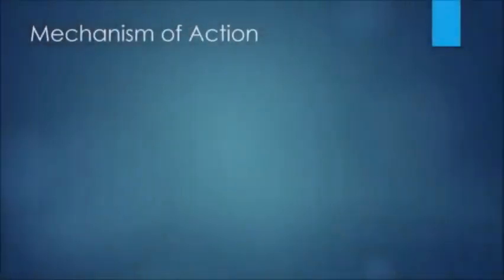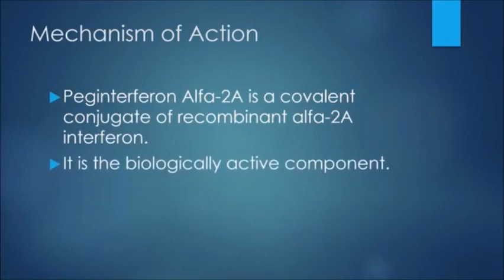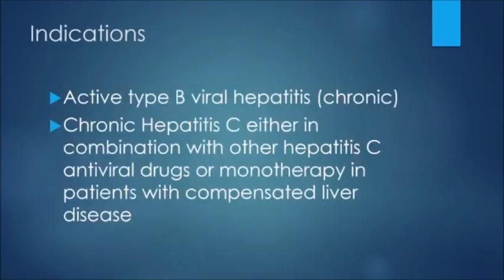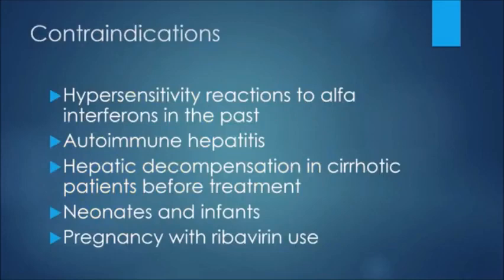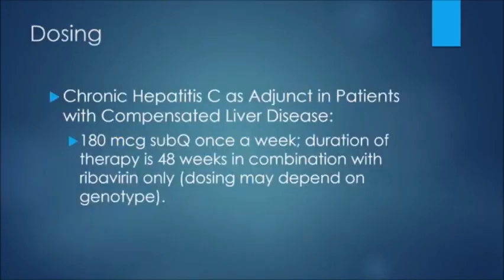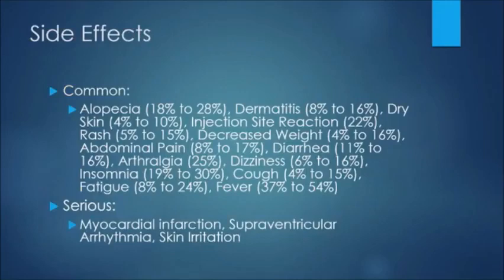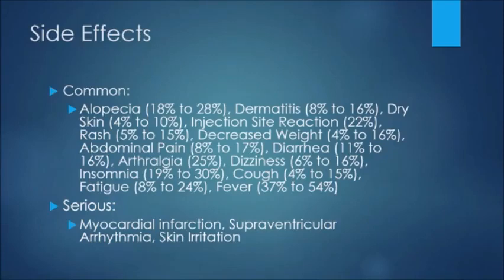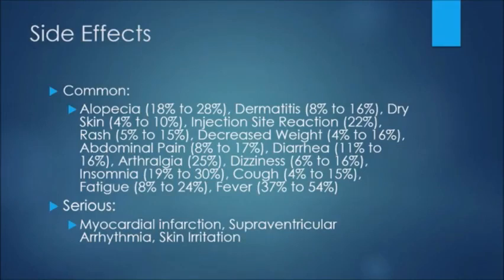Peginterferon Alfa-2A (Pegasys) - Pharmacist Review - Uses, Dosing, Side Effects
The above video and any contents therein are posted on this YouTube Channel – 911GlobalMeds - for informational and educational purposes only and are not intended to be a substitute for professional medical advice, diagnosis, or treatment.

The main purpose of posting this video is to provide a single platform about the excerpts, facts and comments on different drugs and medications as presented by renowned Physicians, Pharmacists and Patient Users globally. All contents including text, graphics, images and information contained on or available through this video are strictly not to be taken as any kind of medical advice or reference for drugs usage to cure or treat any disease. Doctors, Physicians and Pharmacists have their own professional views regarding a medicine after the study of a patient condition and so it is strongly recommended to consult them before taking any medicine to cure or treat any kind of health challenges.

911GlobalMeds does not make any claim or validate the views presented in this video and disclaims any liability for any loss, damage, or injury in conjunction with any use of /application on the basis of this video, or the instructions, advice or experiences expressed herein. NO BRAND OR GENERIC MEDICATION IS BEING PROMOTED FOR SALES by the display of this video.

The video is acknowledged to be shared from the original video source - and no claim is made on the ownership of this video which remains an Intellectual Property of the spokesperson or owner of this video.